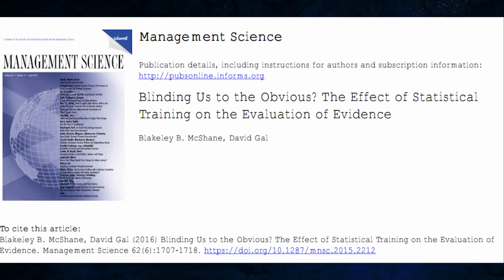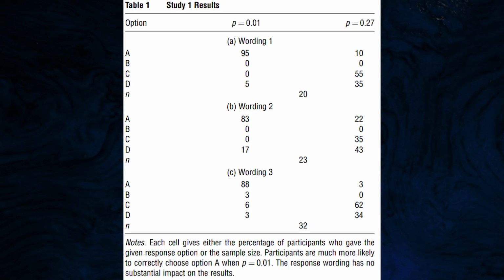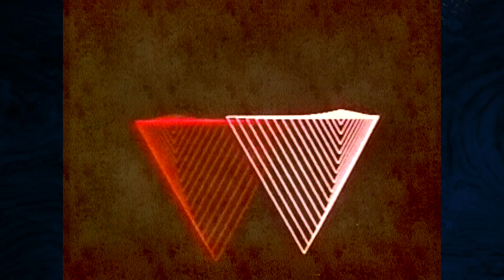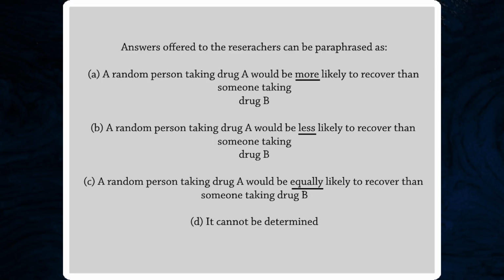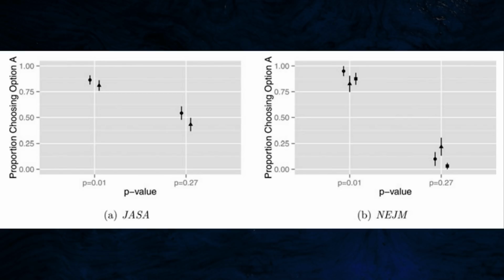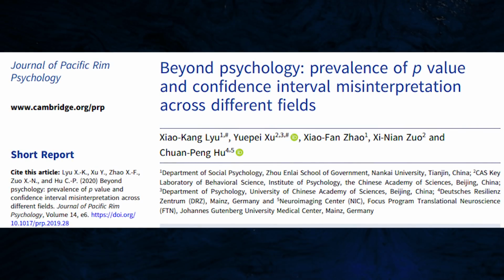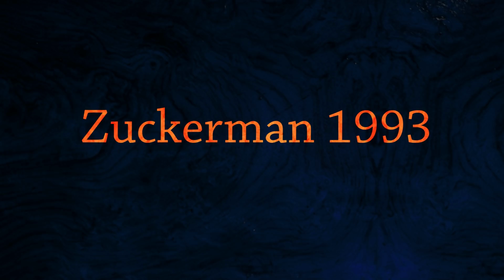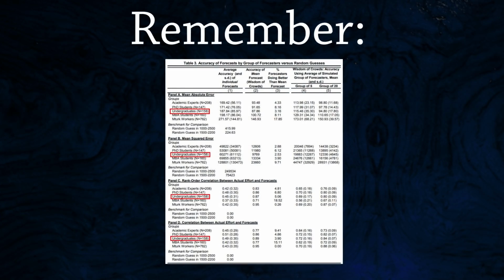TLAU 3 - Knowledge of Statistics